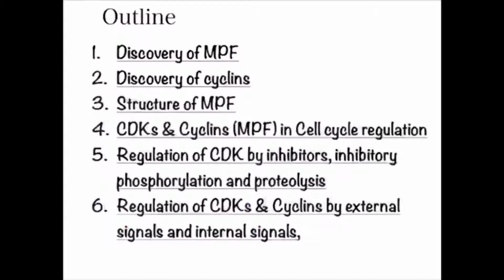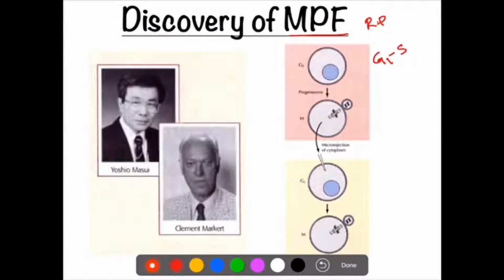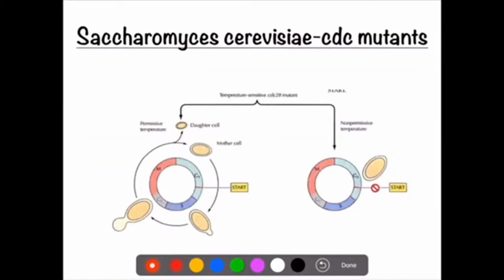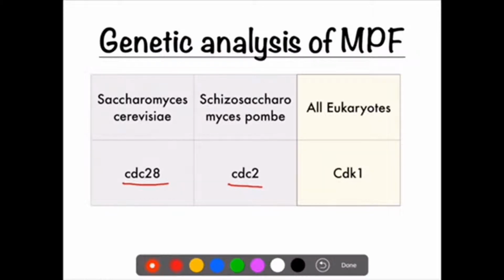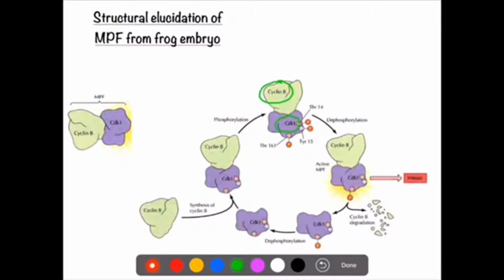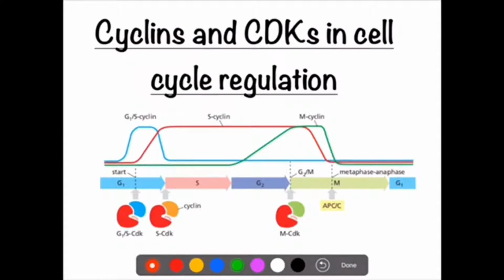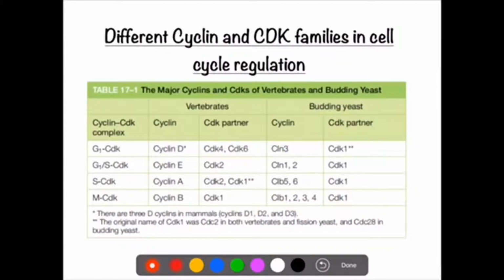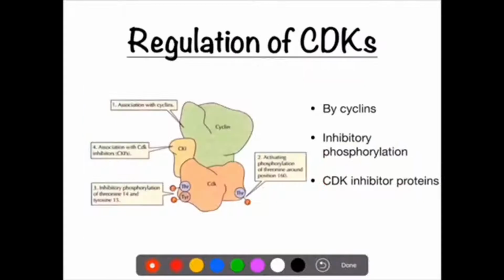Cell cycle regulation| CDKs|Telugu|CSIR|GATE|APSET|APRESET|APPSC DLs|APPSC JLs|NEET